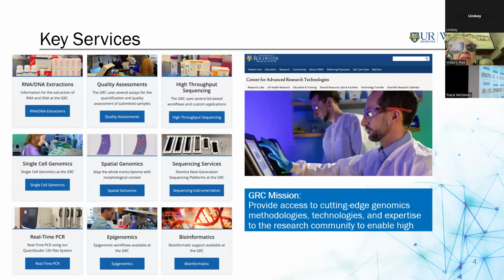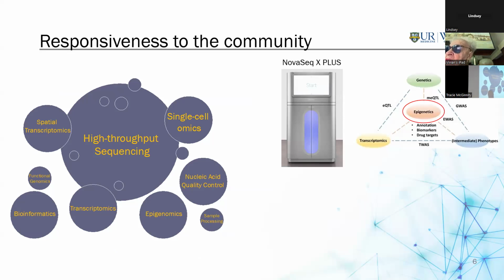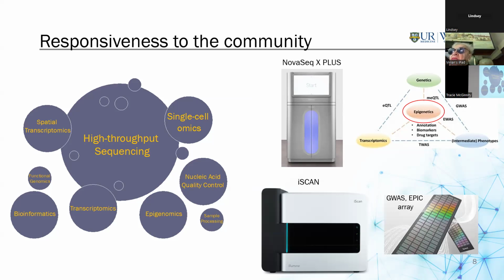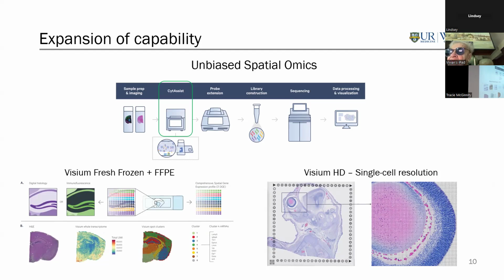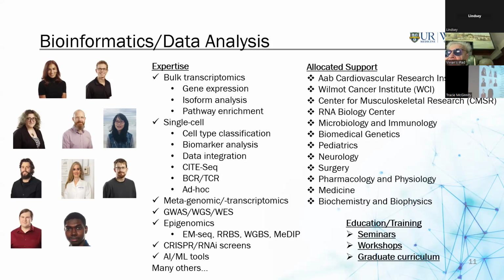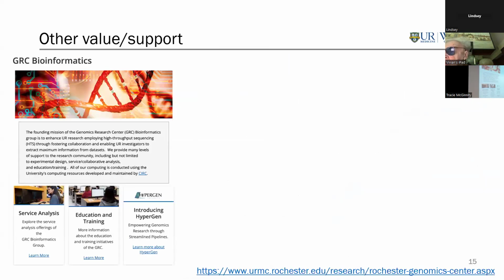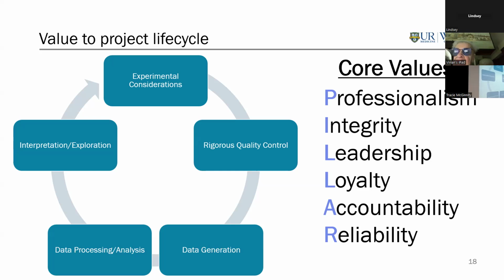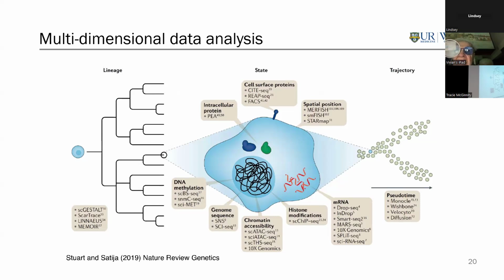Genomics Shared Resource Lunch and Learn Seminar | Wilmot Cancer Institute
Recorded Zoom video from Wilmot Genomics Shared Resource Lunch and Learn Seminar - June 11th, 2024